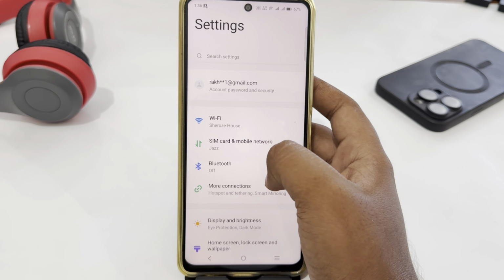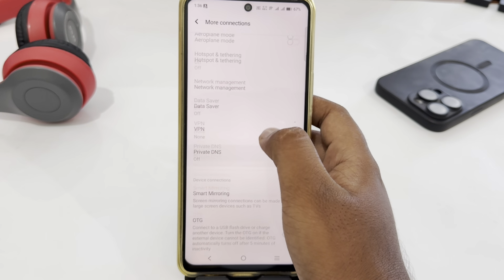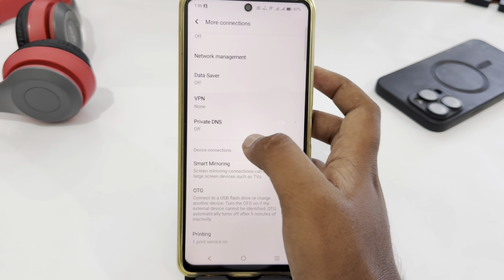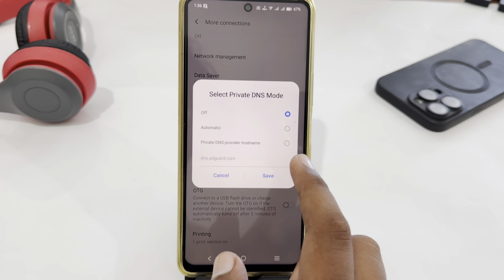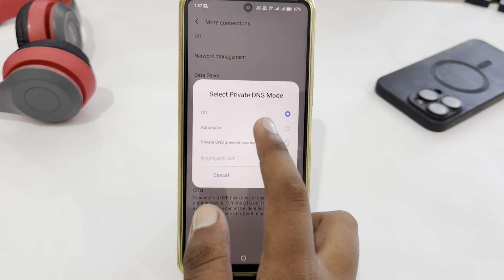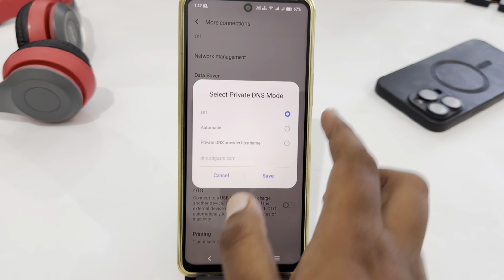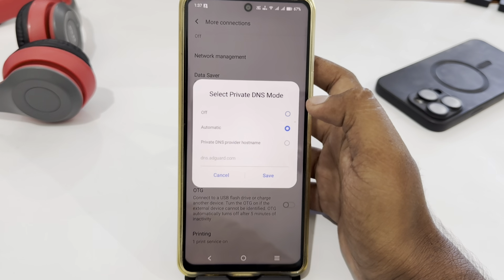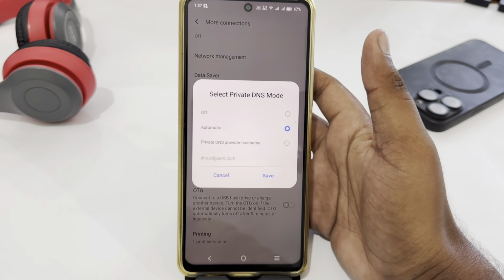How to Change DNS Server on Android – Step-by-Step Guide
Want to speed up your internet connection or increase security on your Android device? In this video, we’ll show you how to change your DNS server settings on Android for faster browsing and enhanced privacy.

What you’ll learn in this tutorial:

How to change DNS settings for a specific Wi-Fi network.

The benefits of using a custom DNS server (like Google DNS, OpenDNS, or Cloudflare).

How to improve your connection speed and access geo-blocked content with different DNS options.

Common DNS servers you can use for better privacy and security.

Changing your DNS settings can help boost internet speed, reduce lag, and enhance online security. Follow these easy steps to customize your DNS settings today!

This description will guide users through changing their DNS server on Android, helping them enhance internet speed and security. Let me know if you'd like to adjust anything!

Ask ChatGPT